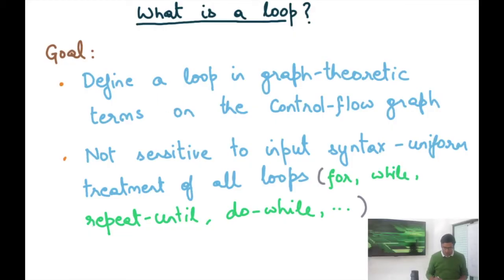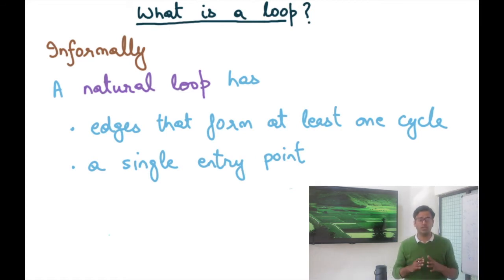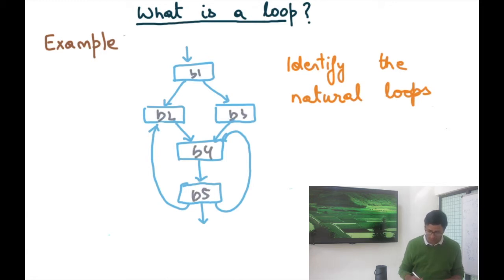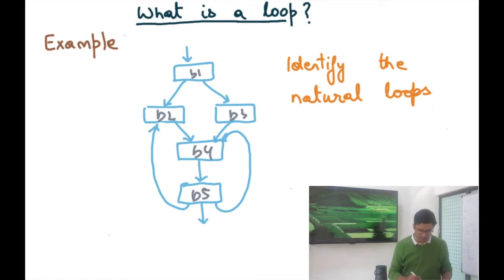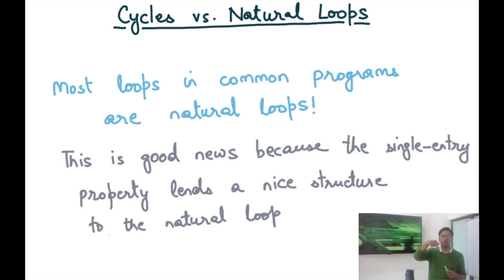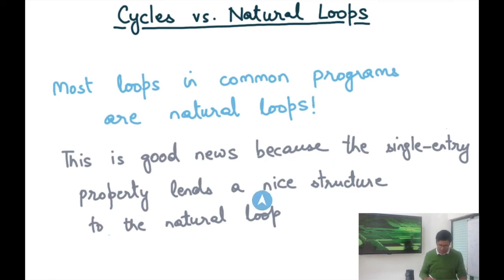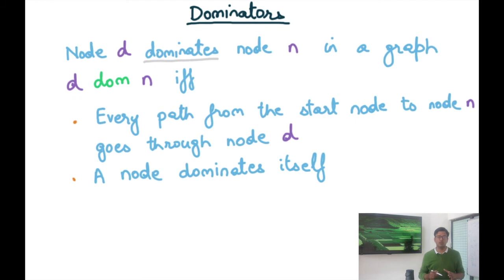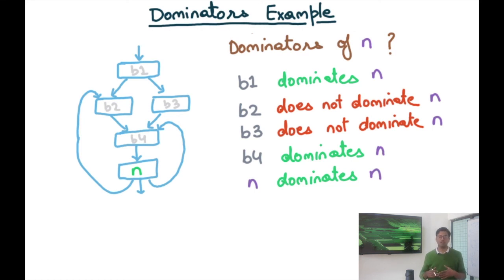Compiler Design Module 111 : Introduction to Natural Loops and Dominators